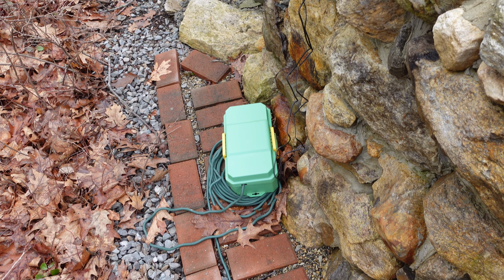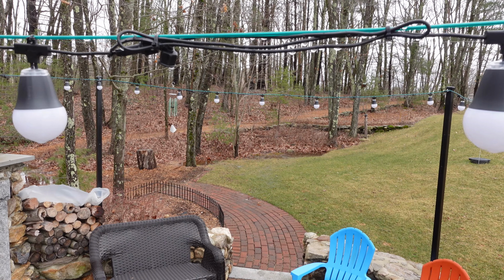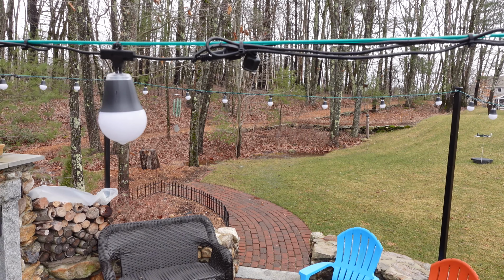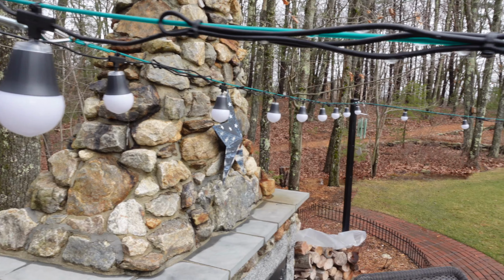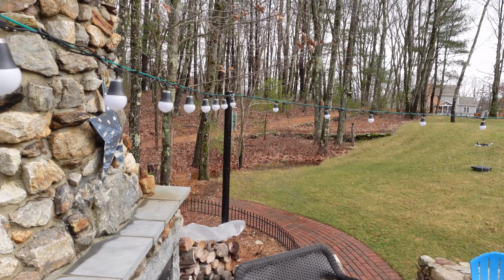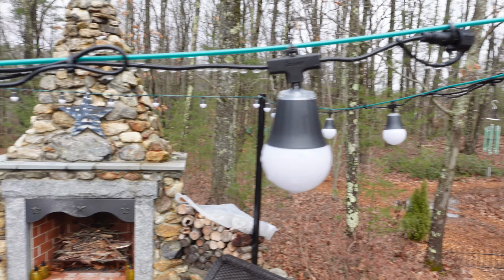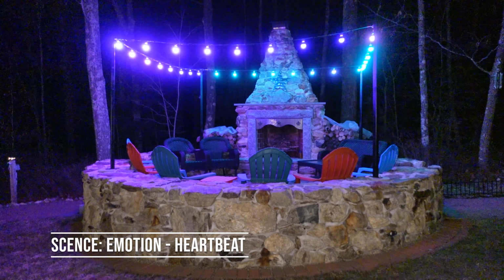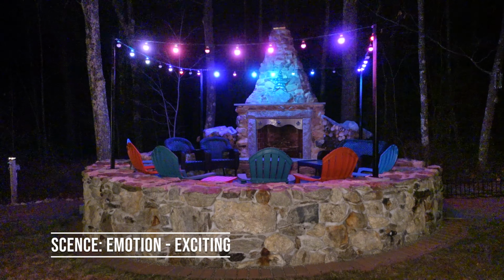Outdoor String Lights for my Patio and Fireplace - Govee Lights H1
In this video I show the outdoor light solution I used for my patio & fireplace, the Govee String Lights H1. I previously used yellow Christmas lights but they typically on lasted a year and they didn't work for every holiday. Switching to the RGB lights I can more easily swap between different lights for spring, summer, fall and winter, or major holidays like Halloween, Christmas, Easter, and the Fourth of July.

Govee Outdoor String Lights H1
50ft RGBIC Outdoor Lights with 15 Dimmable Warm White LED Bulbs
Smart Outdoor Lights with 60 Scene Mode
IP65 Waterproof
Works with Alexa
Water Proof Box